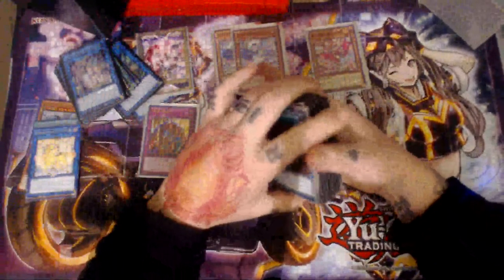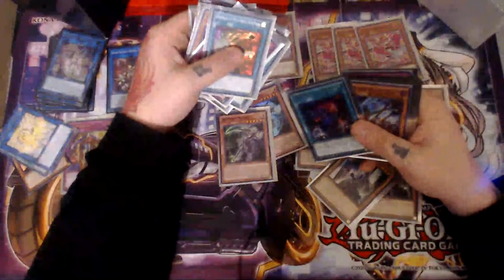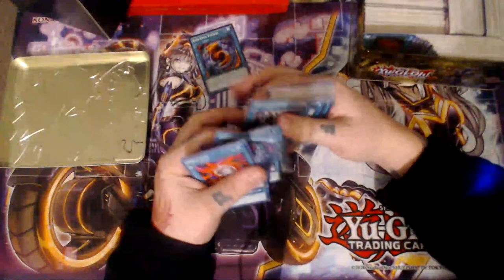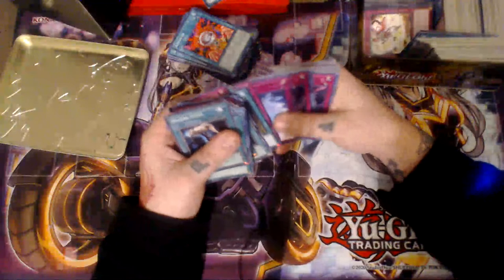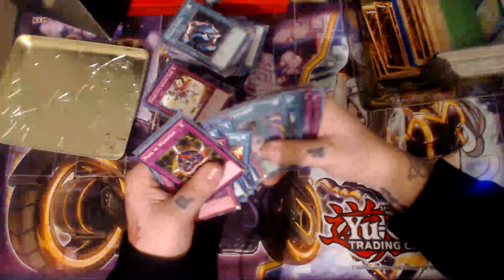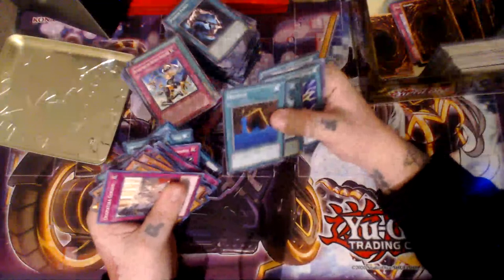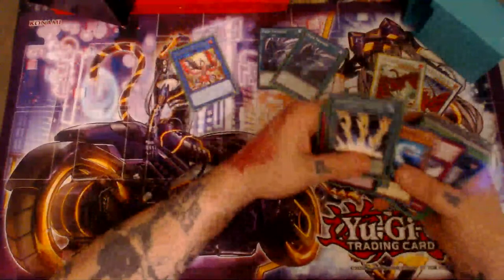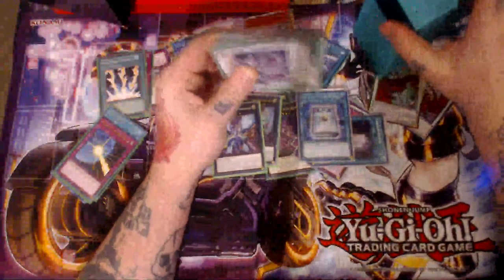deck maintenance and general discussion